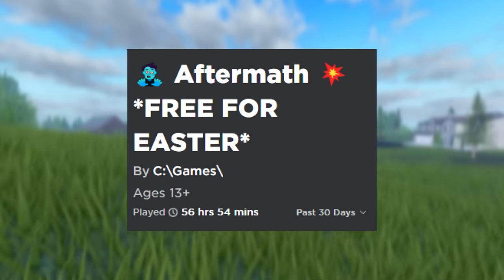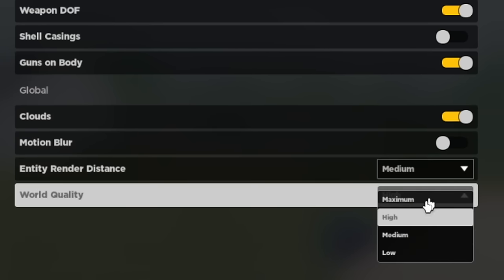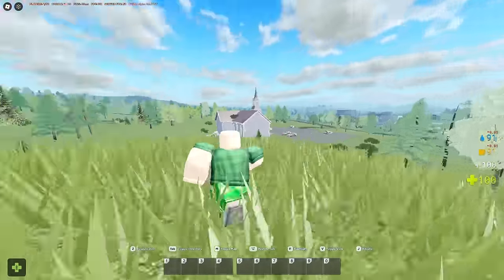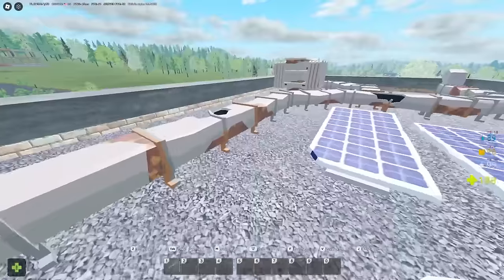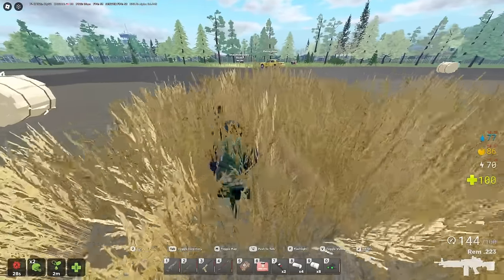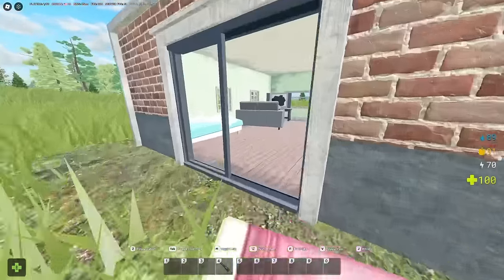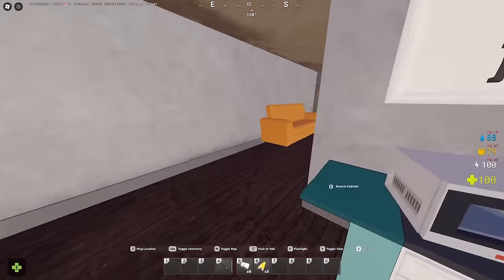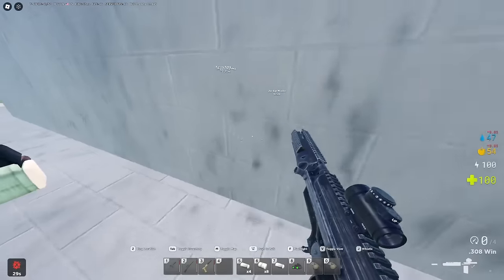How To Survive Roblox Aftermath... (Ultimate Beginners Guide)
In this video, I teach you how to SURVIVE Roblox Aftermath... This game can be pretty intimidating when you start, so in this video I give you a full video of Tip & Tricks and how to get started in Roblox Aftermath.
Intro (0:00)
Chapter 1 - Settings & Hotkeys (0:50)
Chapter 2 - Survival (4:40)
Chapter 3 - Getting Started/Loot Zones (6:44)
Chapter 4 - Gathering Necessities/Gearing Up (8:29)
Chapter 5 - Combat (13:27)
Chapter 6 - Crafting (18:59)
Chapter 7 - Extras (19:47)
Conclusion (20:44)

PC Specs:
Case: Lian Li Lancool II - Black [RGB]
Motherboard: MSI Z390-A Pro
GPU: RTX 2080 Super
CPU: i9 9900k
Ram: 64 Gigs DDR4
Power Supply: 700 Watts
Monitors: Samsung Odyssey G51C 32" 2560 x 1440 Wide & Pixio PX329 32 inch 165Hz WQHD 2560 x 1440 Wide
Microphone: Shure SM7B
Headset: HyperX Cloud Alpha (Wireless)
Keyboard: Discord TKL Mechanical Keyboard
Mouse: Logitech G502
Camera: Elgato Facecam

Software:
Recording Software: NVIDIA Shadowplay & Streamlabs OBS
Audio Workstation: Go XLR
Editing Software: Sony Vegas 14